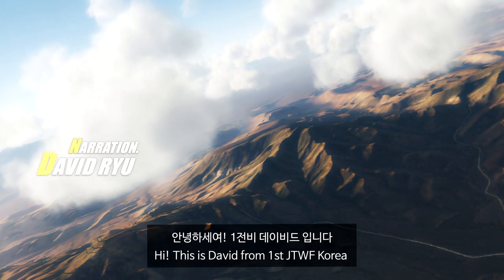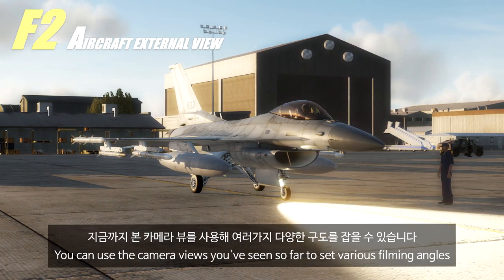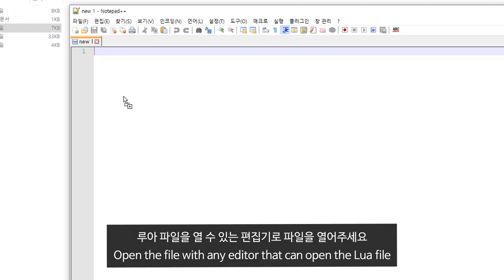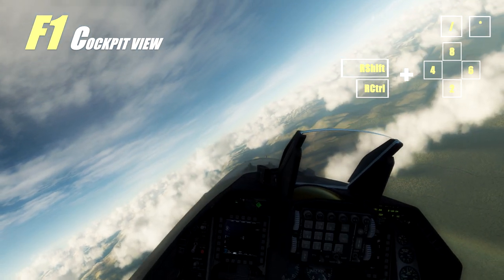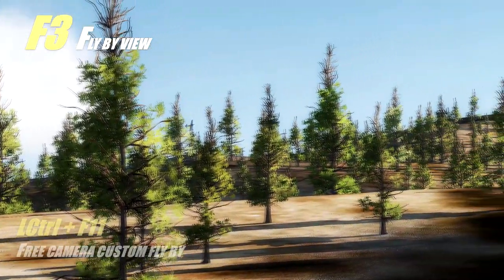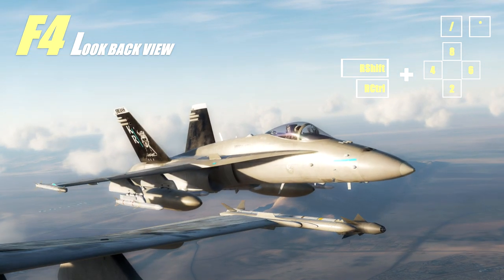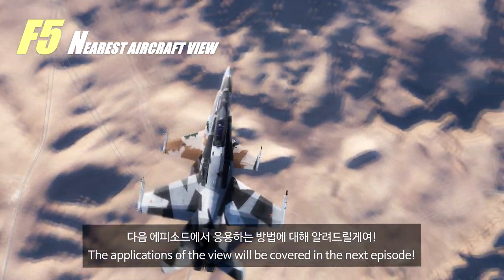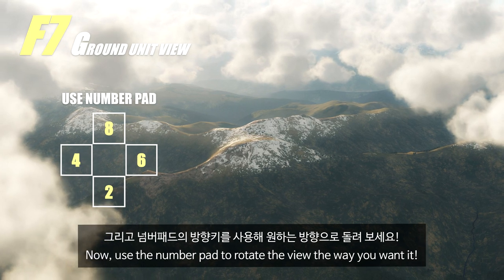DCS World ㅣ FILMING TUTORIAL PART I "BASIC"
(05:20 = "LShift" + J)
So, we talked about the basics and more detail is in the next episode
Please, everyone stay safe and take care :)